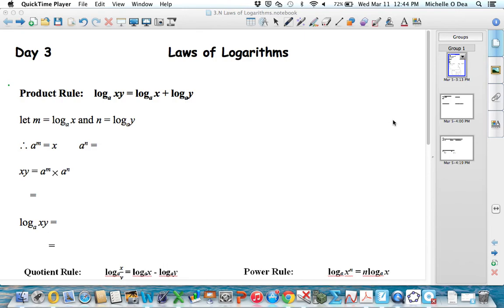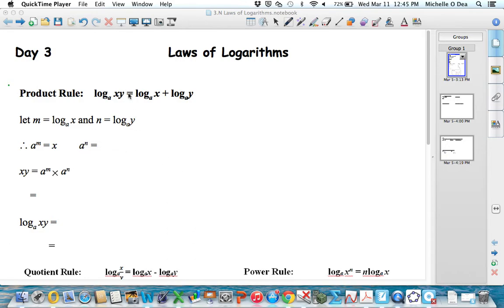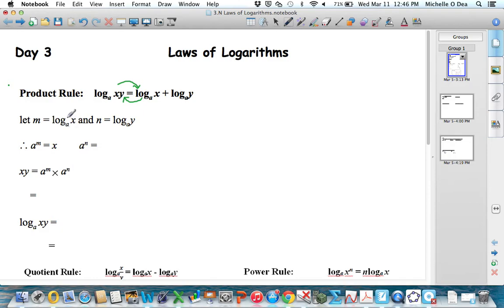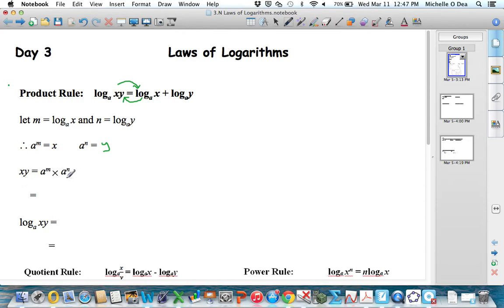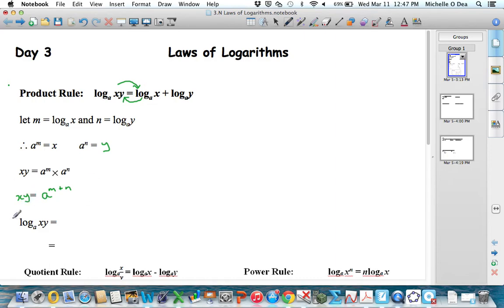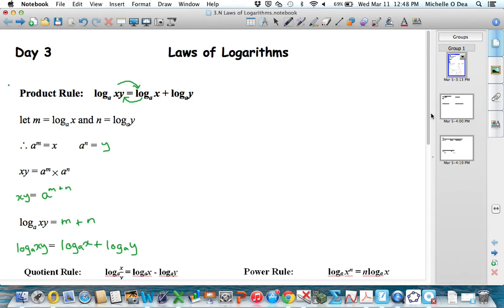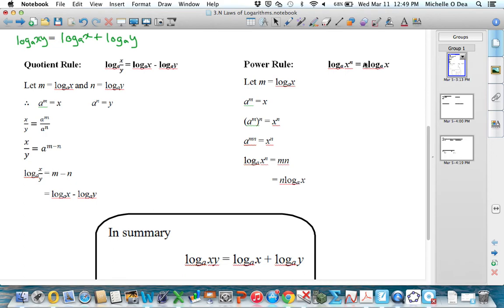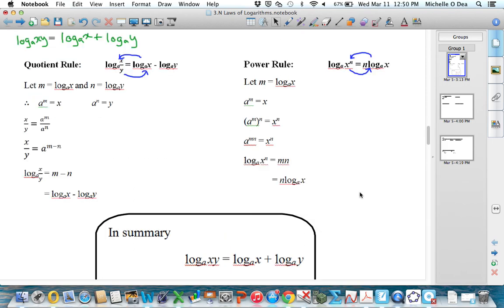3 0 Laws of Logarithms